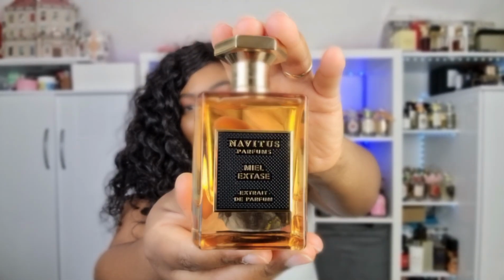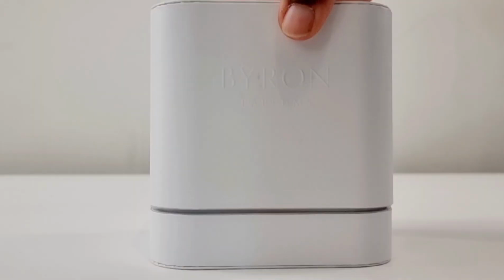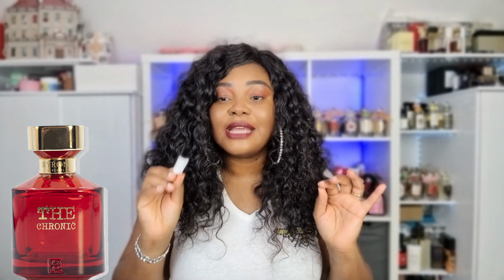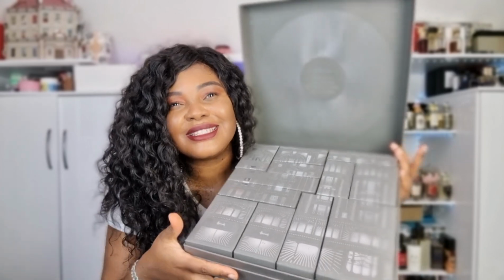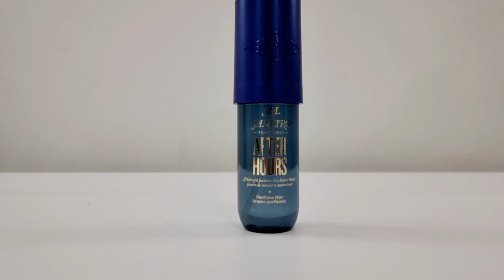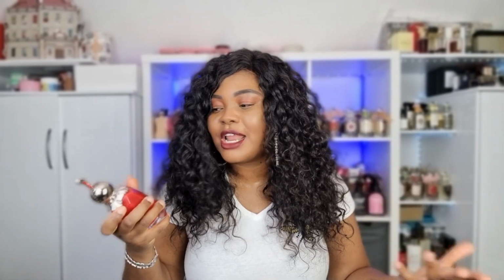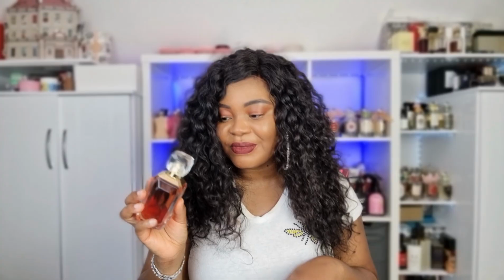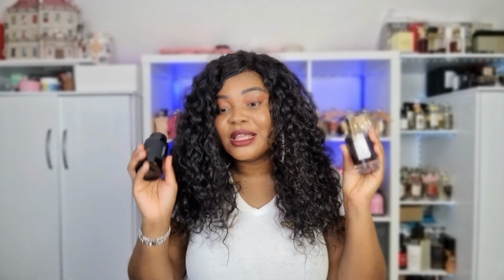NEW PERFUMES IN MY PERFUME COLLECTION | FRAGRANCE HAUL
NEW PERFUMES IN MY PERFUME COLLECTION | FRAGRANCE HAUL featuring @dearmakeupdiary x @NavitusParfums  Miel Extase

In today's video I'll be talking about New Perfumes that I've recently added to my Perfume Collection 😍

📌 Amazon Storefront 📌

📌 Discounts 📌

📌 𝐏𝐞𝐫𝐟𝐮𝐦𝐞 𝐌𝐞𝐧𝐭𝐢𝐨𝐧𝐞𝐝 📌

✨ Harrods Fragrance Advent Calendar - Sold out!

✨ Christian Louboutin - LoubiRouge

✨ Graff - Leide Rona 111

✨ Bohoboco - Wet Cherry Liquor

💄𝐌𝐀𝐊𝐄𝐔𝐏 💄

Benefit - Bad Gal Bang Mascara in black

Perfume Haul, fragrance haul, long-lasting fragrances, perfume collection, favourite perfumes, timeless perfumes, the best perfume for women, top10 best fragrances